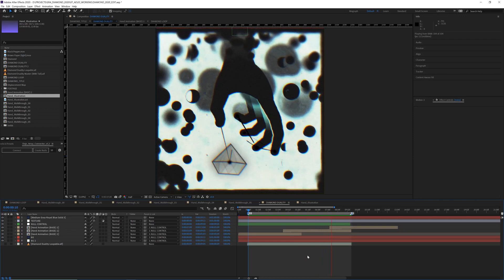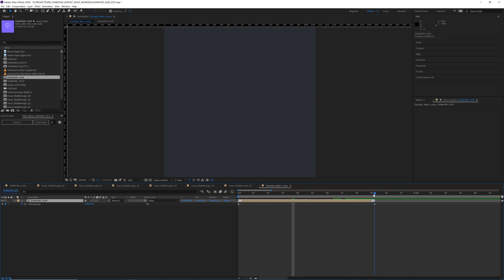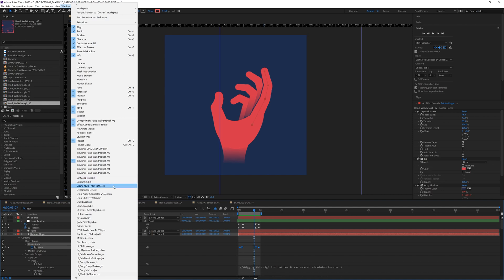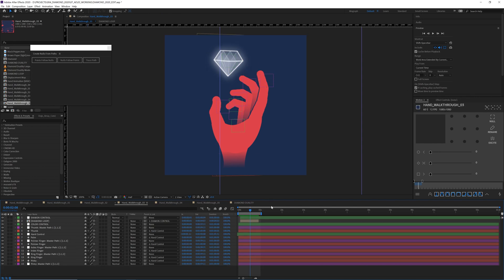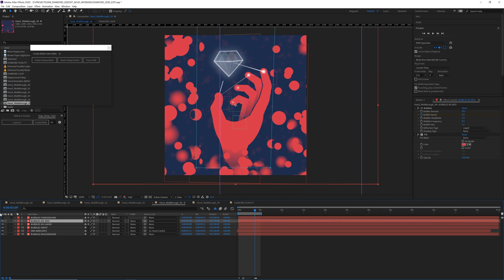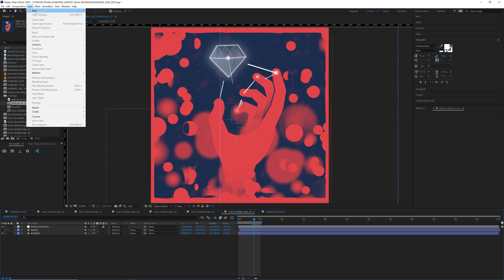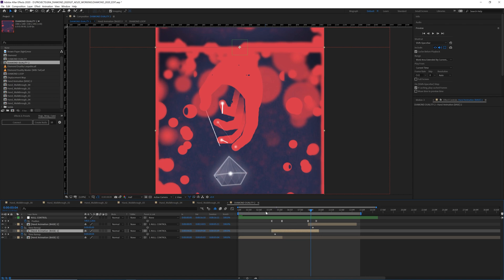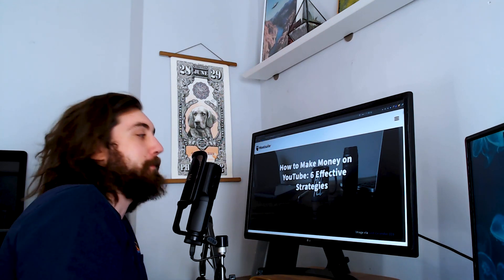Animation Workflow in After Effects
Take a look behind the scenes of one of my projects in this workflow tutorial. We're not going to go over every single keyframe, but hopefully this will give you a good grasp on the process involved in an animated loop. Let me know if you like this style of video and if I should keep making more of these.

↑ Please tag me if you use these techniques so I can see what you make ↑

Chapers:
0:00 Intro
0:44 Diamond
2:33 Hand

7:11 Bubbles
8:32 Border
8:53 Ripple
11:22 Full loop